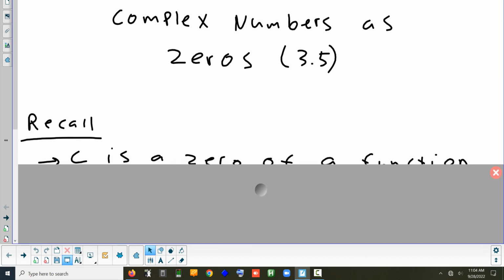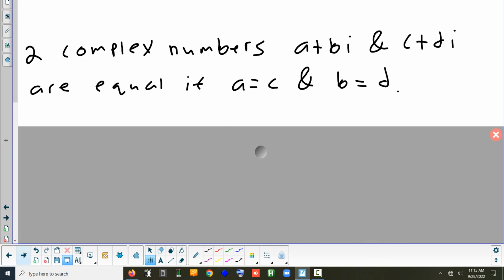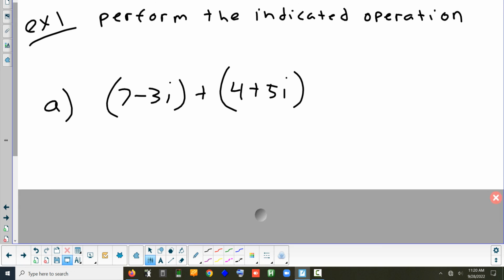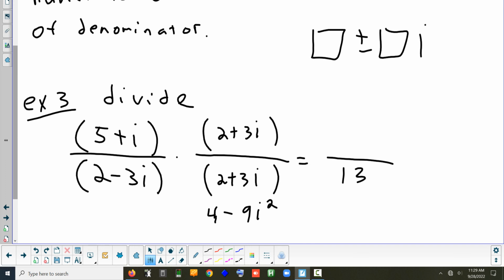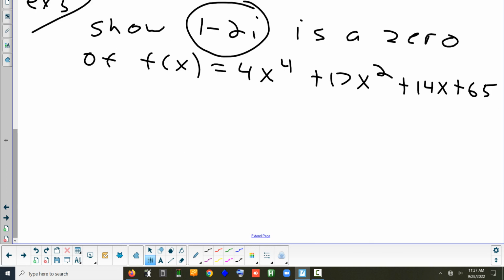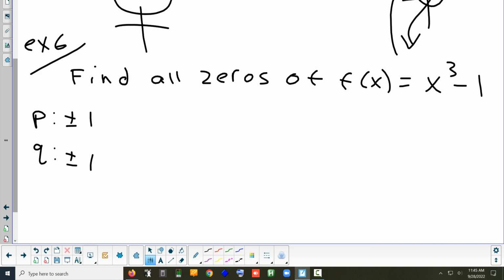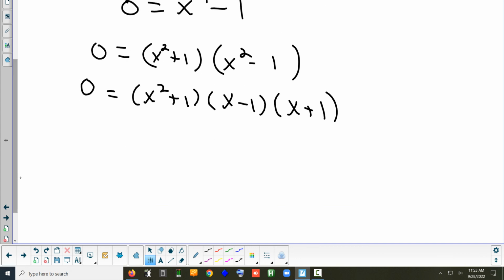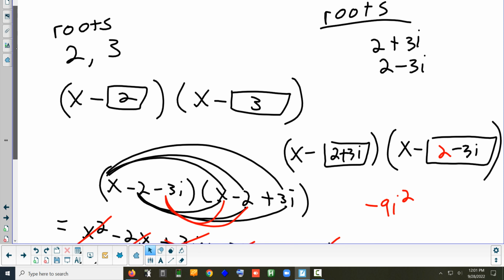3.5 Complex Numbers as Zeros 9-28-22